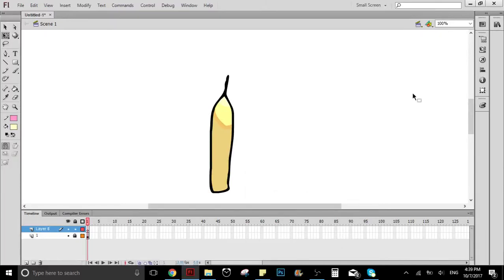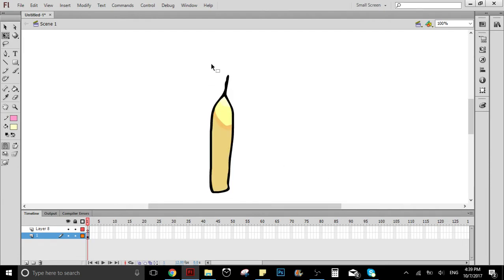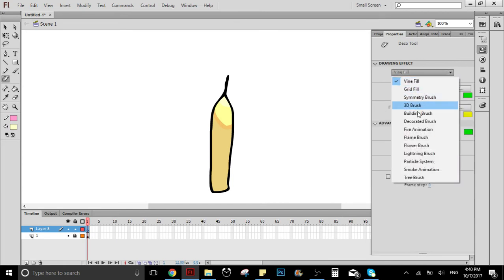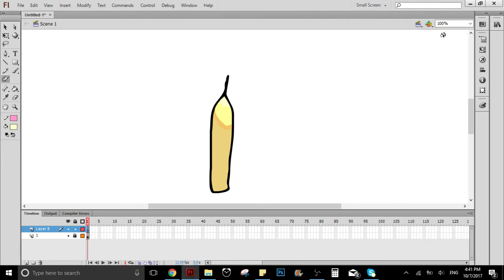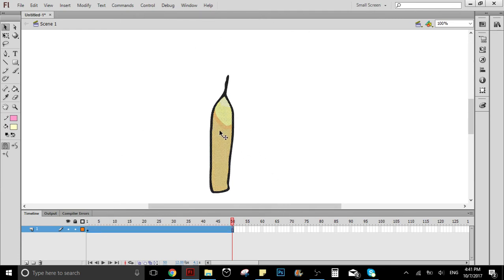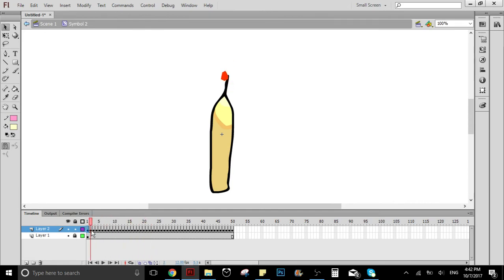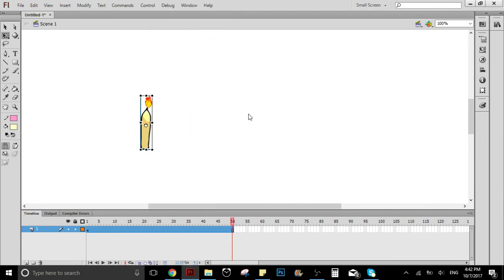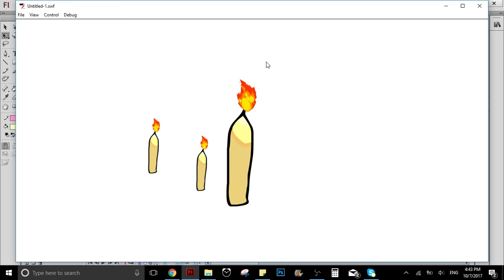How to animate fire in Adobe Flash EASY, WITHOUT ANIMATING, animation tutorial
In this tutorial I teach how to animate fire in Adobe Flash really EASY, without knowing how to animate